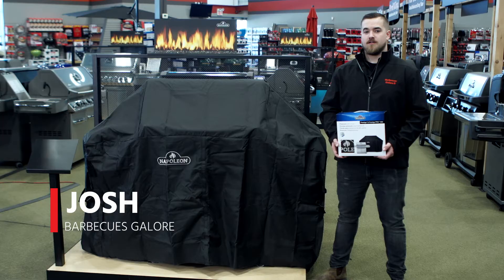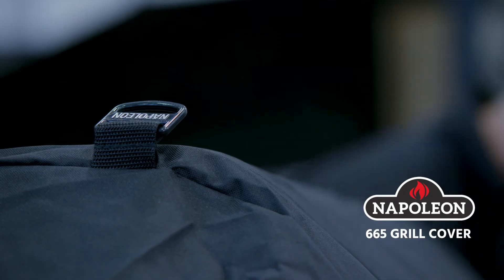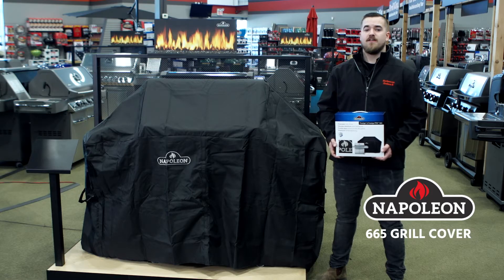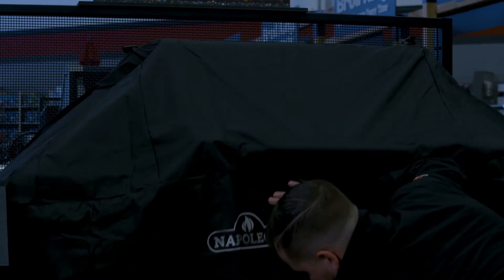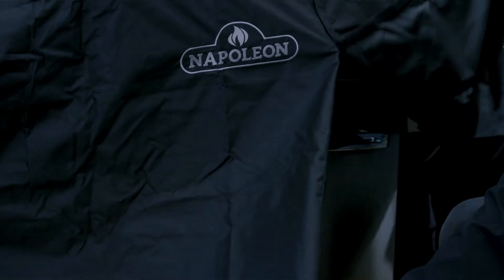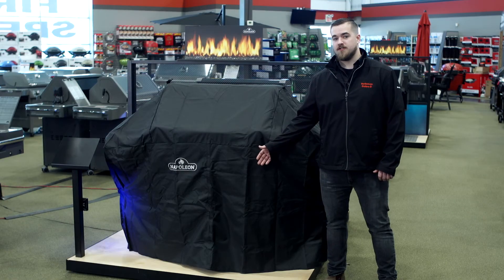Napoleon Prestige & Prestige Pro 665 Barbecue Cover | Barbecues Galore